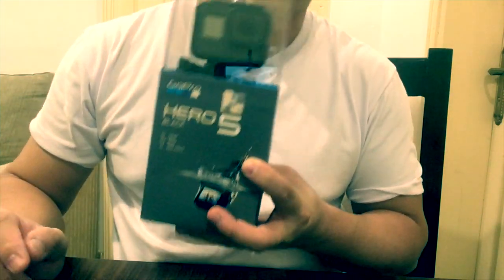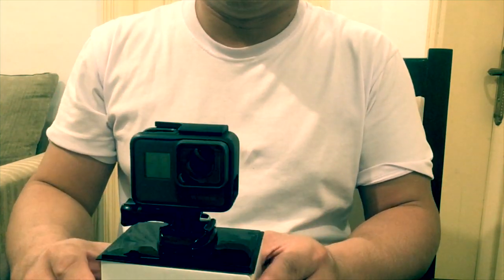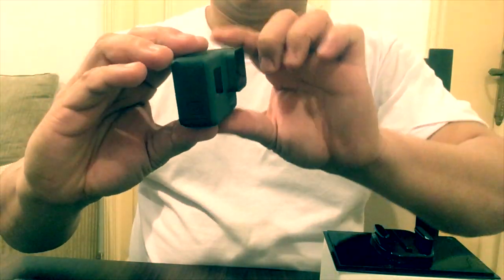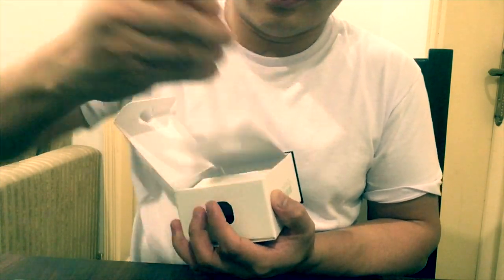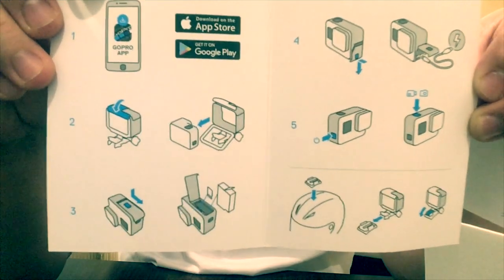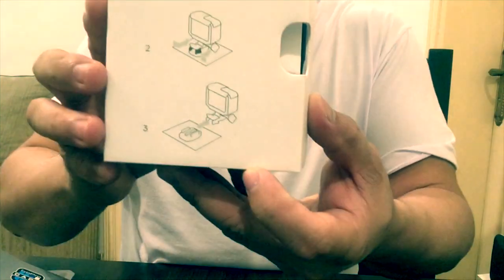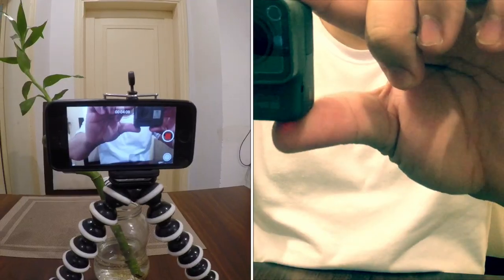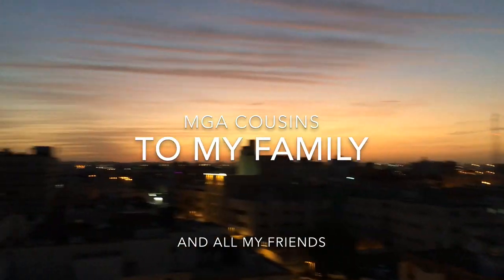GOPro 5BLACK REVIEW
All video film at Jeddah Saudi Arabi
Hope you enjoy the video and you got idea about this video regarding the price of gold here in saudi arabia.
Please don't forget to take you vitamins breakfast lunch and dinner also take care always of your self mwah mwah chup chups.

My Random Vlog:
Materials for Vlog
Go Pro 5black, IPhone SE, MacbookaAir
Software editing Video
Imovie